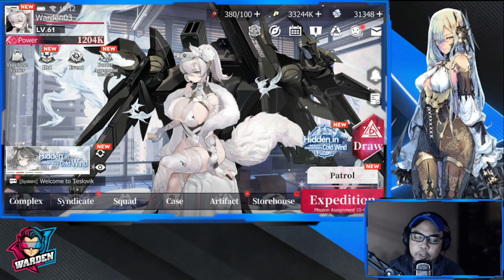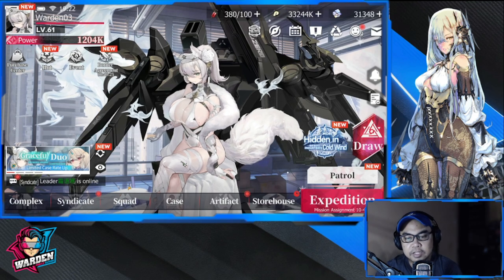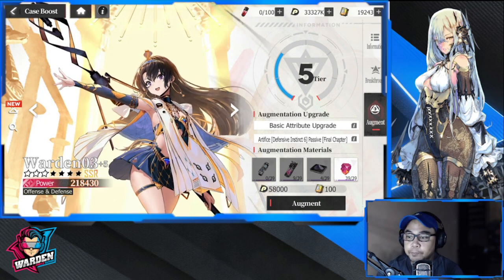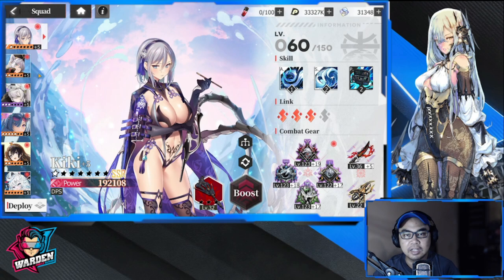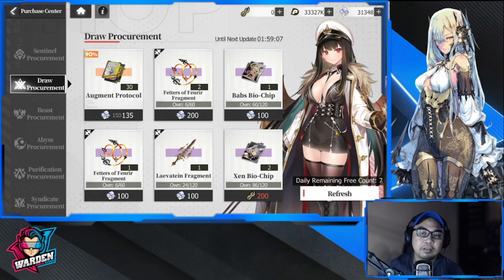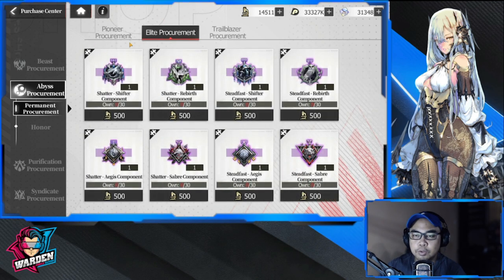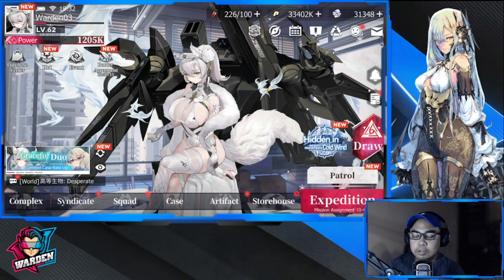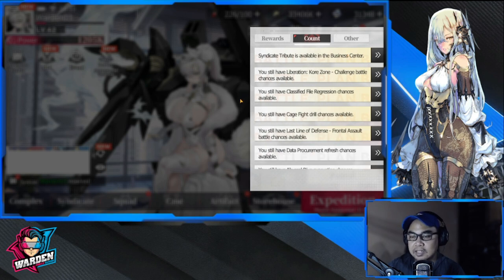[Echocalypse] Mistakes to Avoid! | You might not have realized it yet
Episode 681: Mistakes to Avoid! | You might have not realized it yet